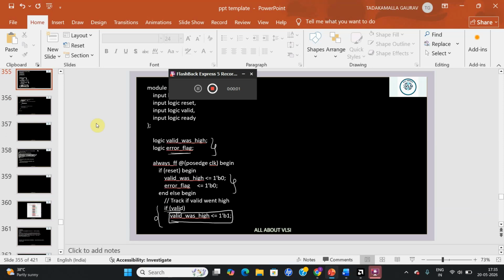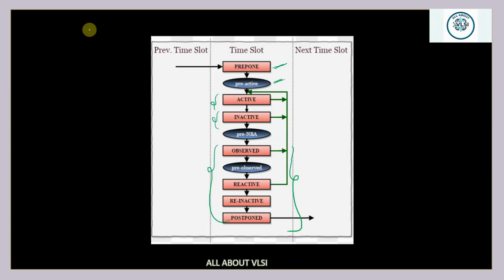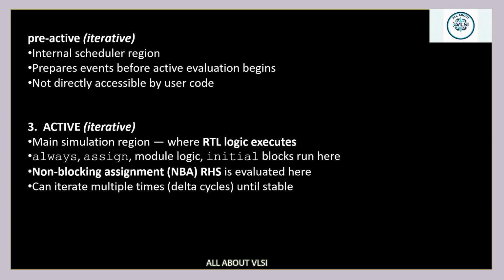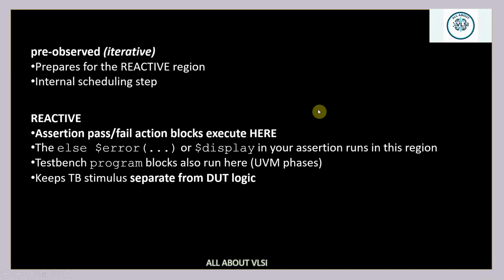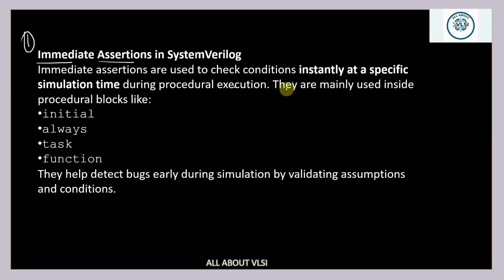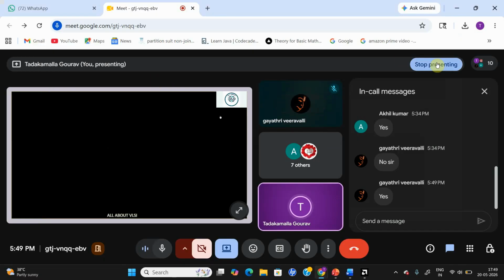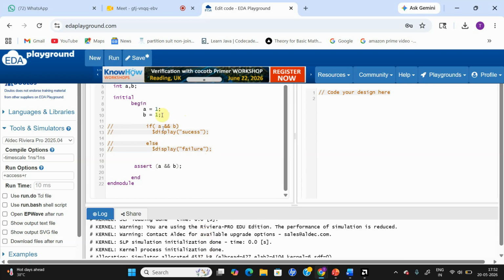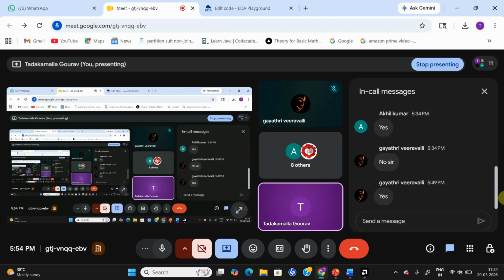Introduction to SystemVerilog Assertions (SVA) | Learn Assertions from Scratch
Want to master functional verification in VLSI?
In this video, we begin our journey into SystemVerilog Assertions (SVA) — one of the most important concepts for verification engineers!

📌 In this session, you will learn:
✔️ What are Assertions?
✔️ Why Assertions are used in verification
✔️ Benefits of SVA in catching design bugs
✔️ Types of Assertions
✔️ Basic syntax of SystemVerilog Assertions

SystemVerilog Assertions help improve design reliability and reduce debugging time in ASIC/FPGA verification projects. This is the perfect starting point for beginners entering the VLSI verification domain.

🔥 Whether you're learning SystemVerilog, UVM, or verification methodologies, SVA is a must-know skill for every VLSI engineer.